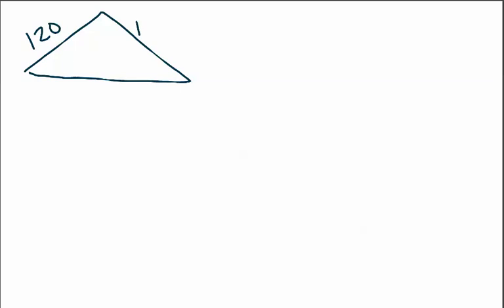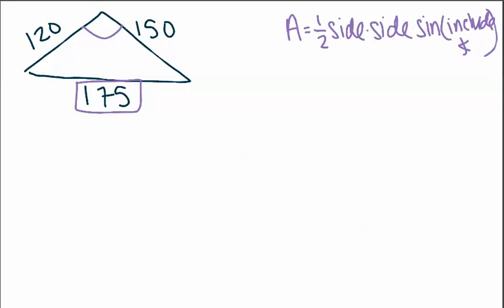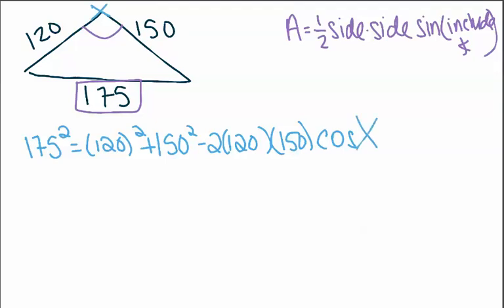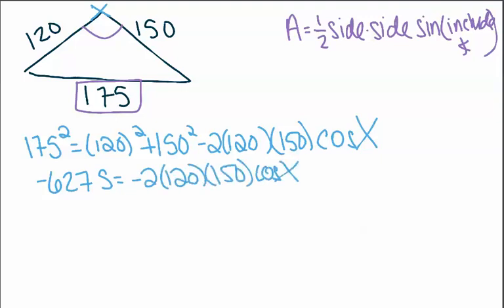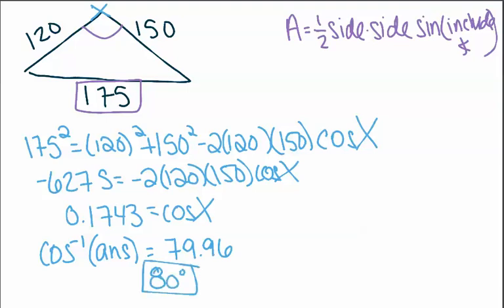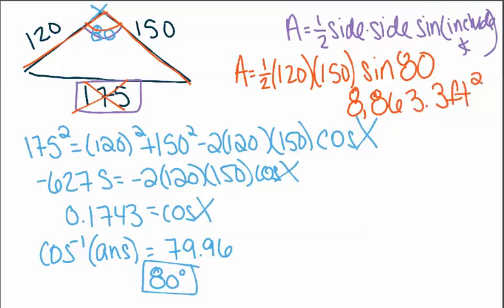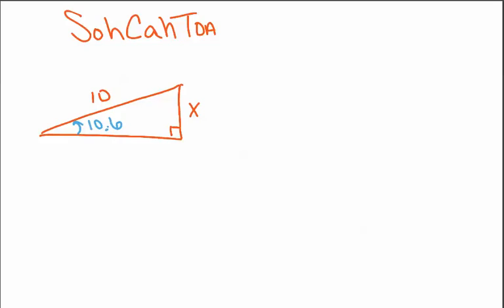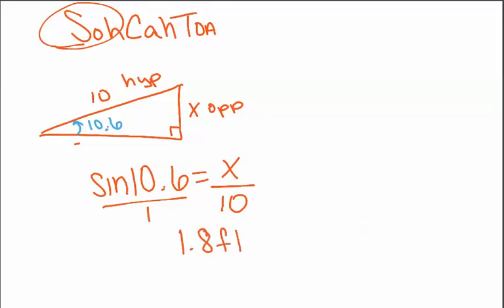9 6 Exampls 3 Word Problems